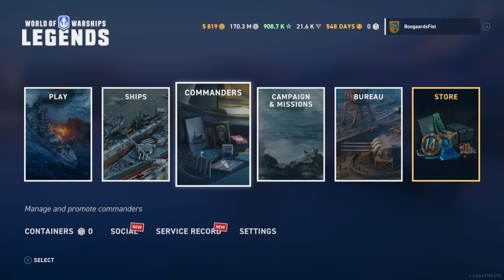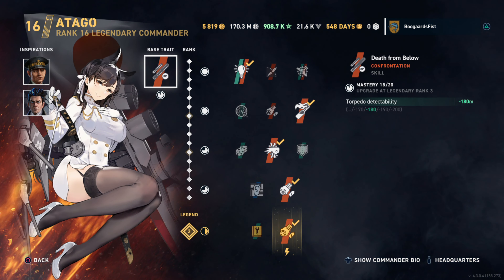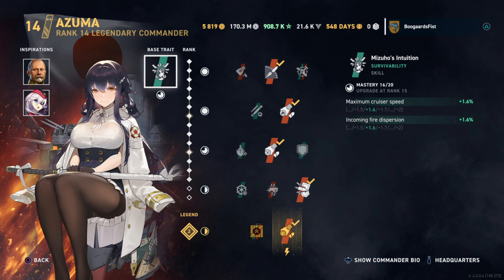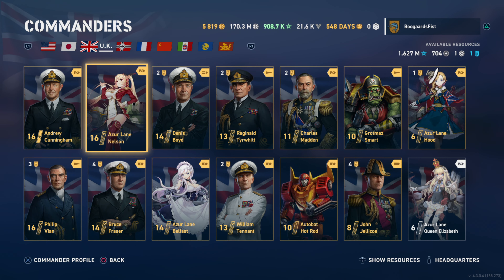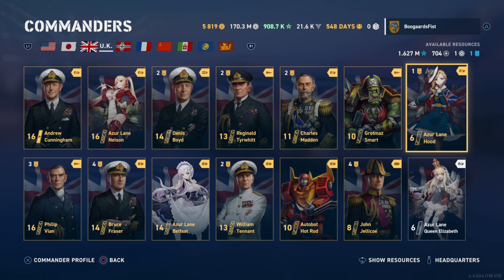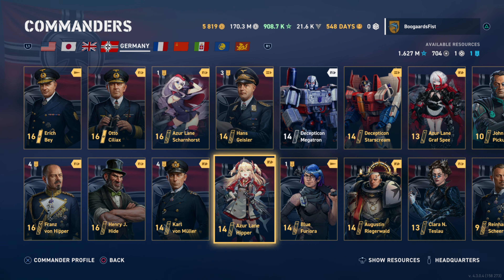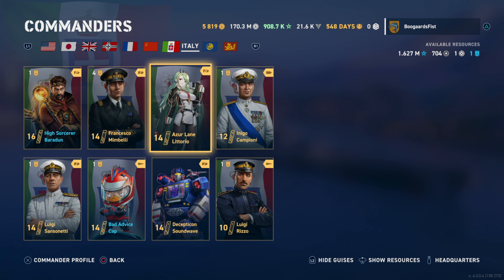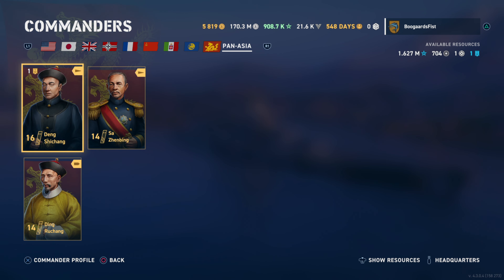Azur Lane Commander Buyer's Guide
Checking out the Azur Lane commanders in World of Warships Legends console (WoWs Legends) available on PlayStation, XBox, IOS and Android mobile.